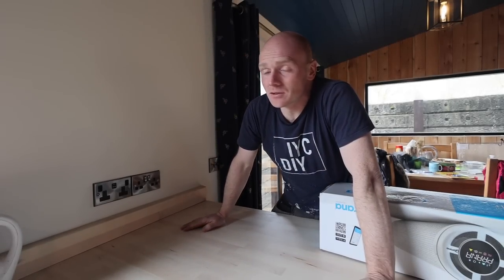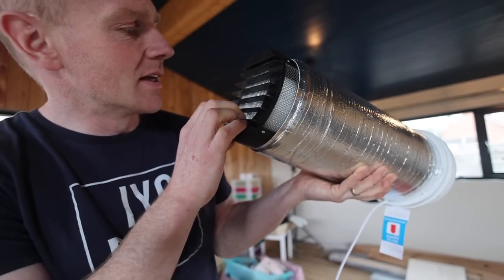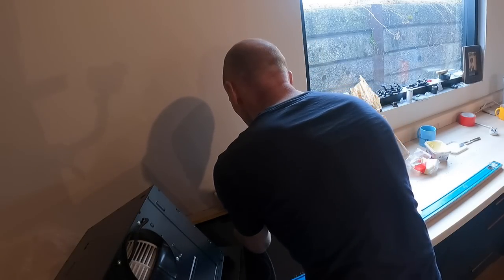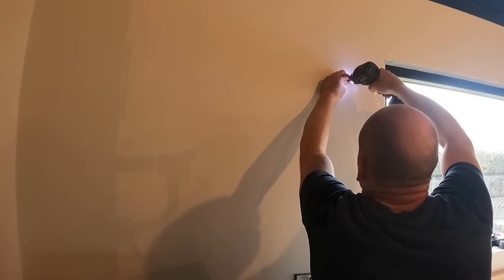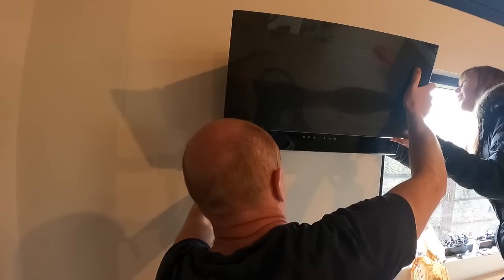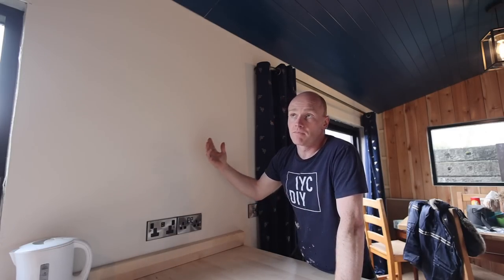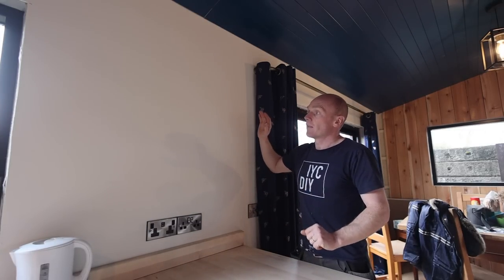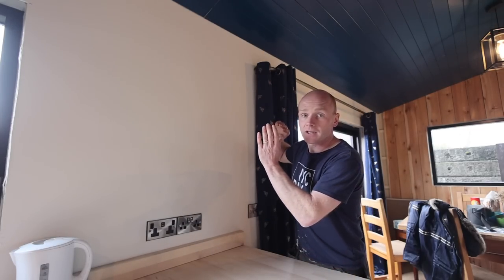WHY DID WE NEED THIS EXPENSIVE FAN? - DIY MVHR Install 💨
With airtightness comes great responsibility! 😂 With a well insulated and airtight home more thought needs to be put into air quality.  While a larger central system will make sense on the main house build, a retro fit type MVHR unit was what we opted for on the cabin.